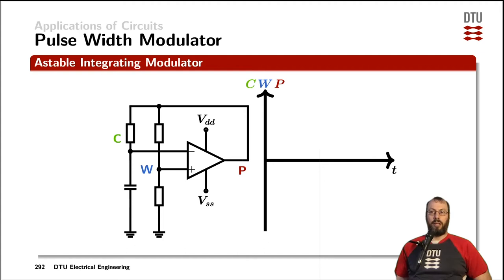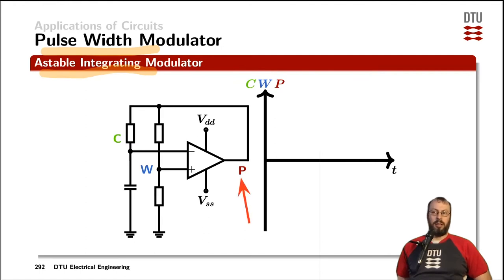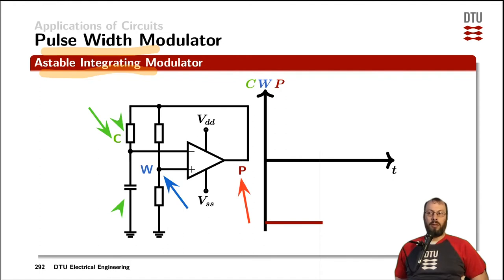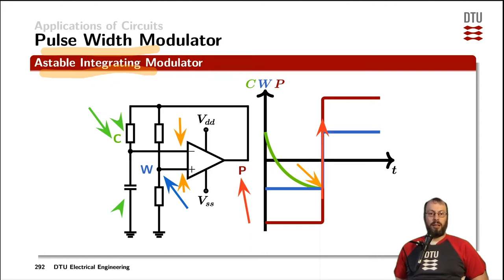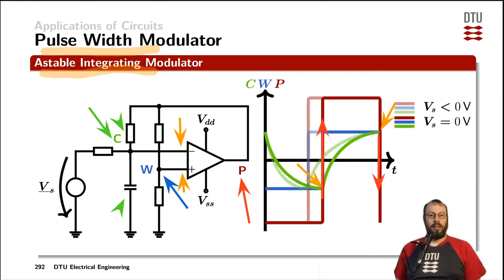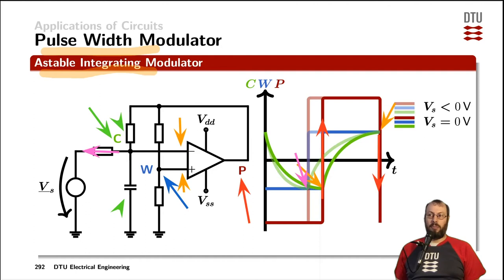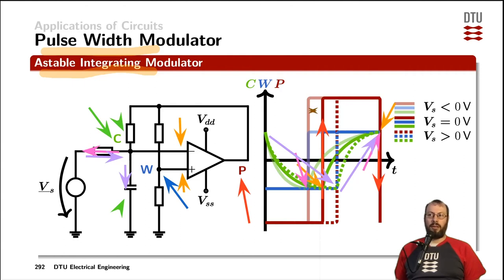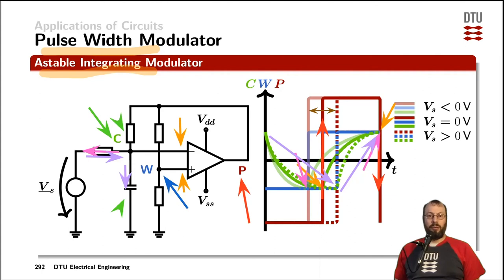Applications: oscillators - pulse width modulation example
Astable integrating modulator, hysteretic pulse width modulation oscillator, carrier, window